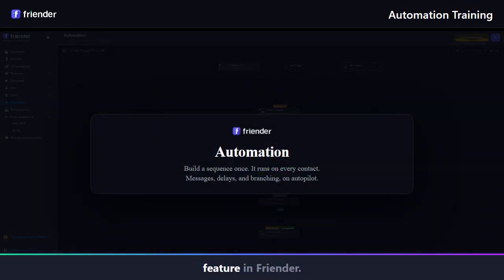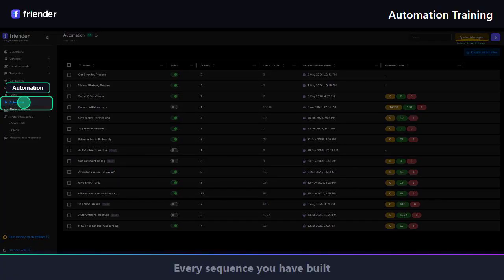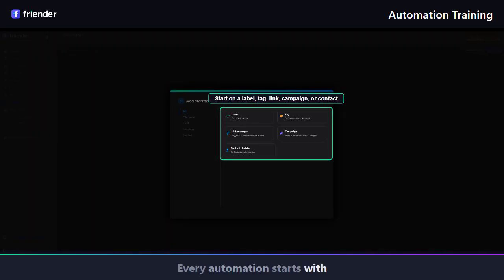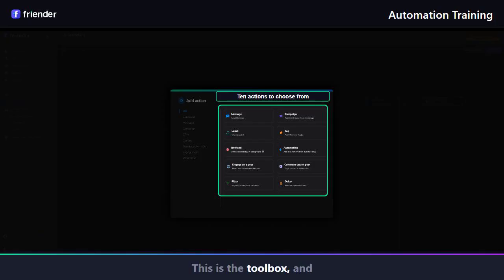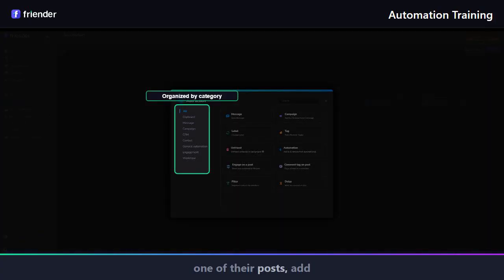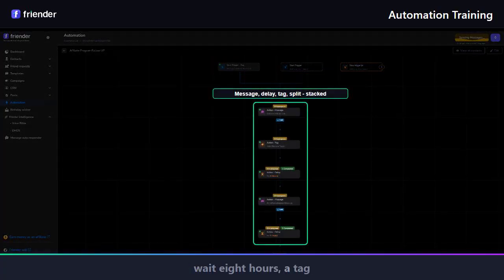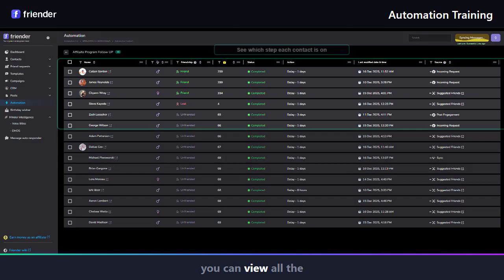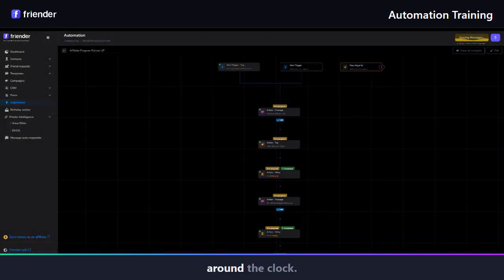How to Build Facebook Automations in Friender | Drip Sequences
Set up a follow-up sequence once and let it run on every contact forever. Friender's visual Automation builder chains messages, tags, delays, and branching logic on autopilot.

Chapters:
0:00 The most powerful feature in Friender
0:13 Your automation list
0:23 Pick a start trigger
0:38 Add actions (the toolbox)
0:56 The visual flow
1:13 The stop trigger
1:20 Watch contacts move through
1:26 Wrap-up

What you'll learn:
- Start an automation on a label, tag, link activity, campaign, or contact update
- Add any of 10 actions: message, tag, label, campaign, unfriend, engage on a post, delay, filter, and more
- Build a visual multi-step flow with delays and splits (no depth limit)
- Set a stop trigger to pull contacts out early
- Watch which step every contact is on

Try Friender free → start.friender.io